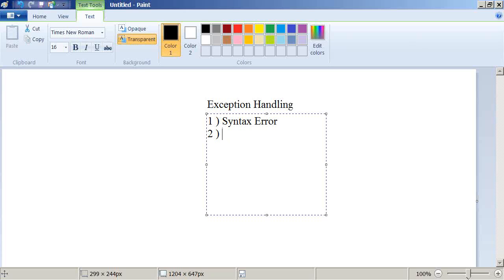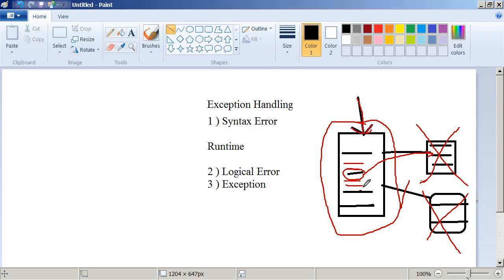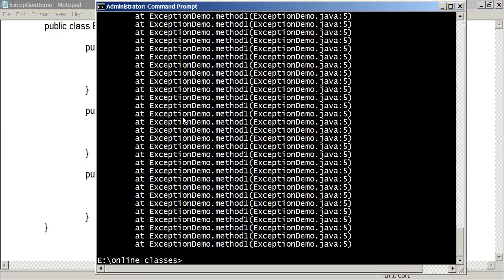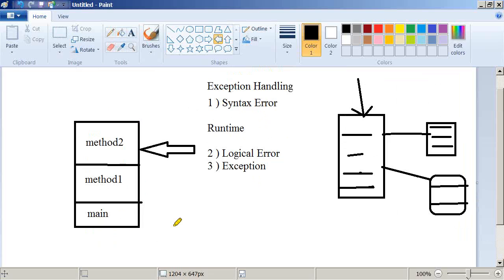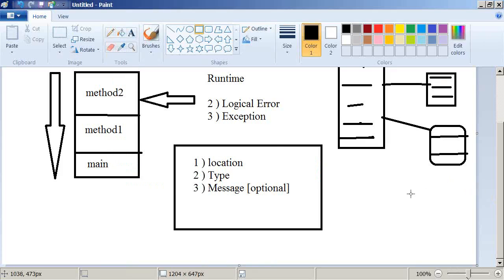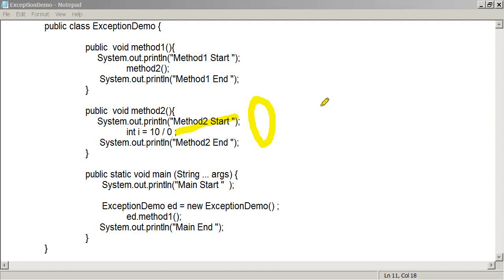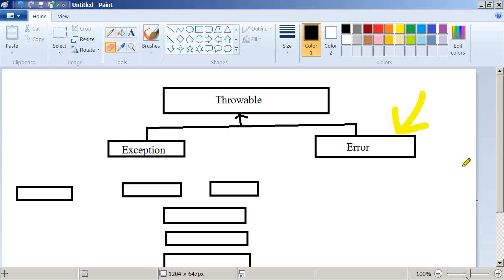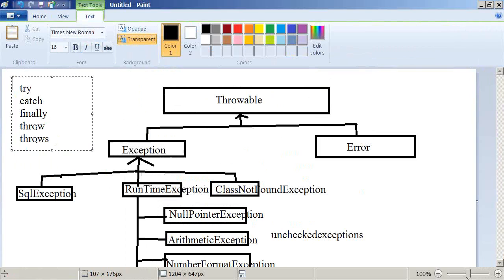2013 12 13 19 21 CClass in Java Online